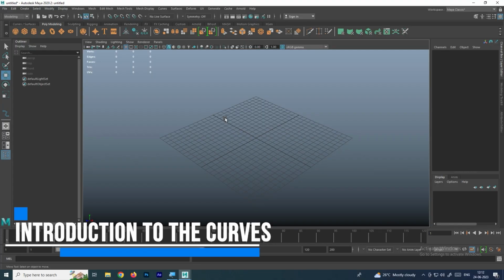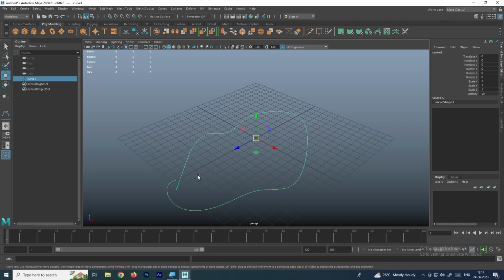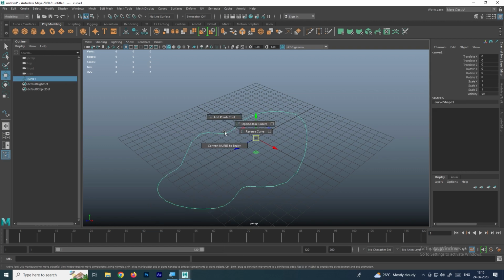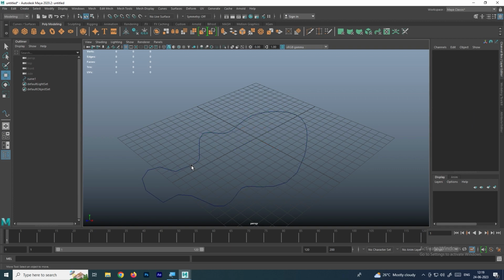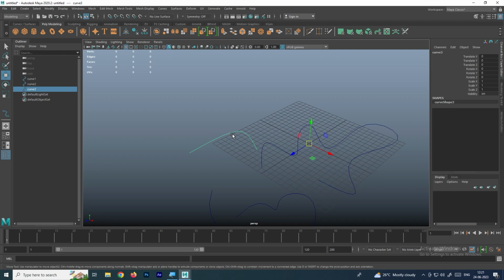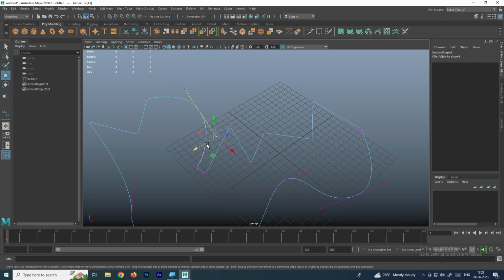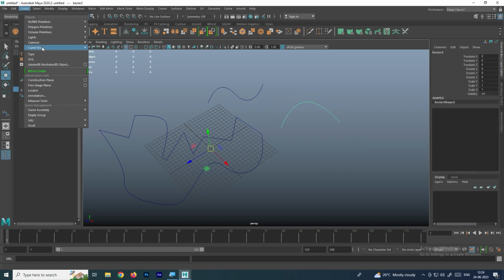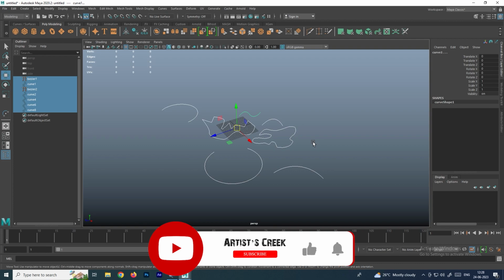"Uncover Maya's Hidden Curves: An Introduction"- Lesson 13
In this video, I'll introduce you to the hidden curves in Autodesk Maya. By exploring these curves, you'll be able to create more realistic and accurate designs.

If you're new to Autodesk Maya and want to learn about the basics of the software, then this video is for you! By following along, you'll learn how to use the curves tool and create more realistic designs.